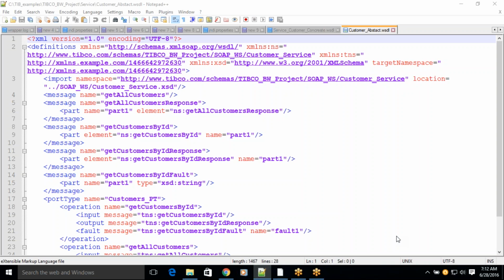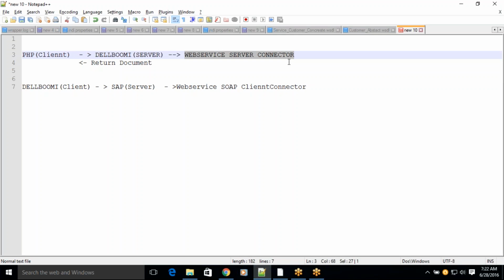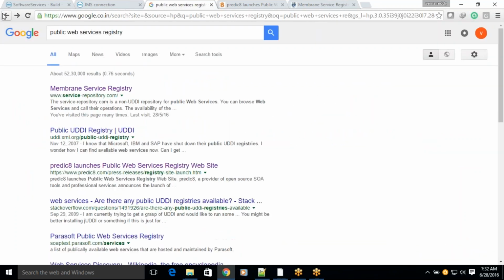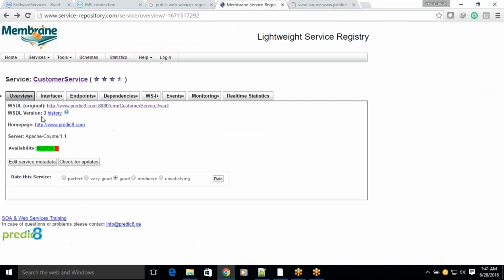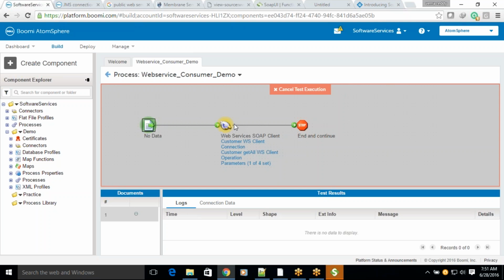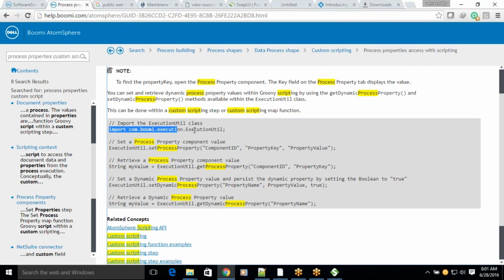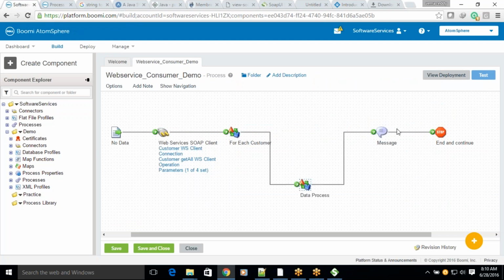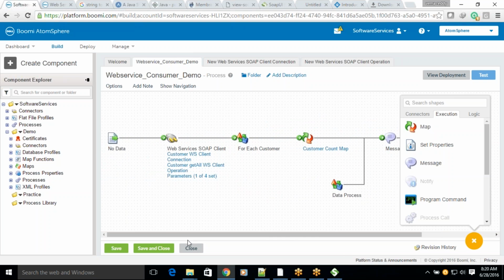2016 06 28 07 11 WEBSERVICE SOAP CLIENT CONNECTOR DOCUMENT COUNT